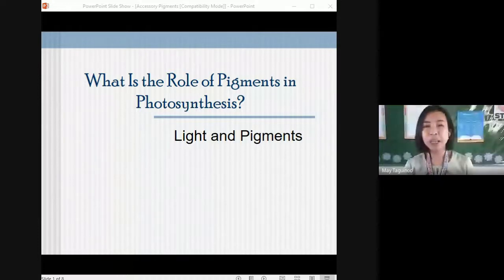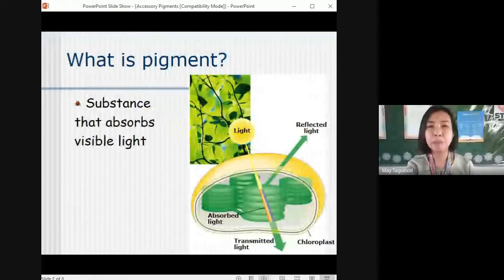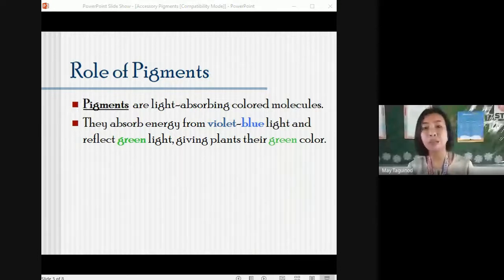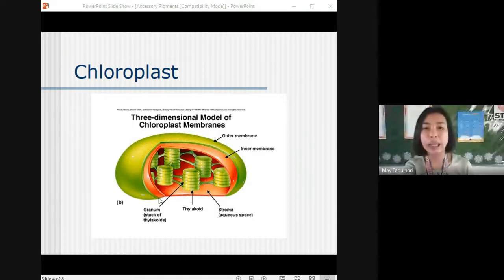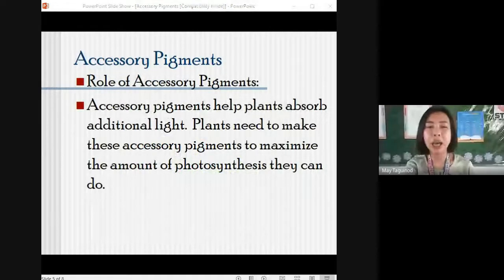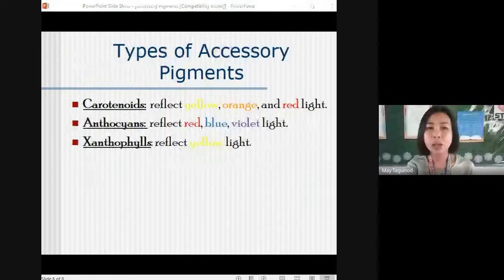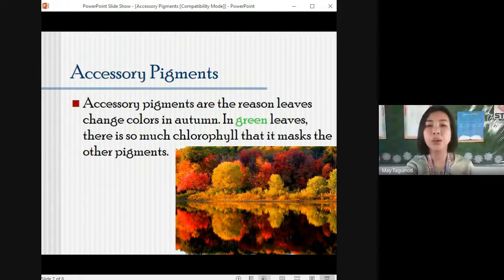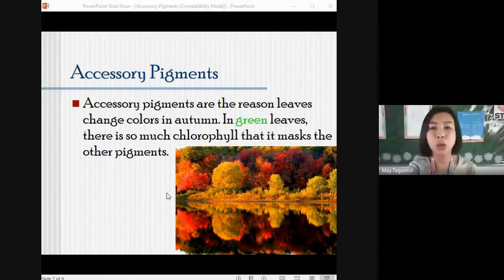The Importance of Chlorophyll and Other Pigments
Learn all about chloroplasts and pigments in just a few minutes! This video is part of a complete Introduction to Biology series presented in short digestible summaries.